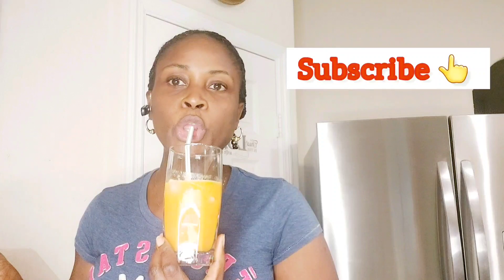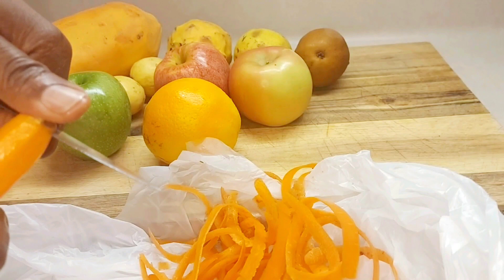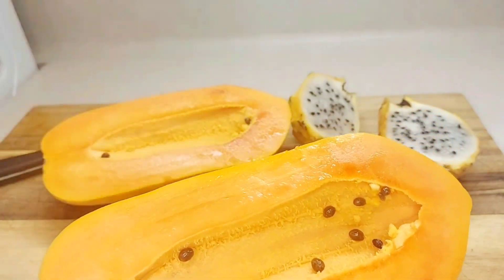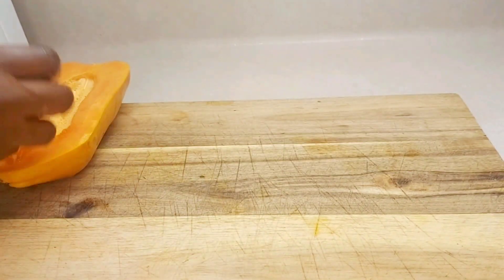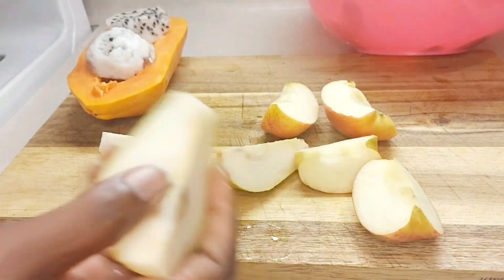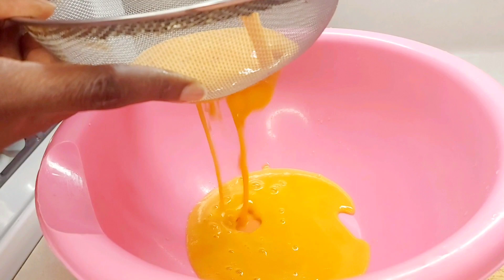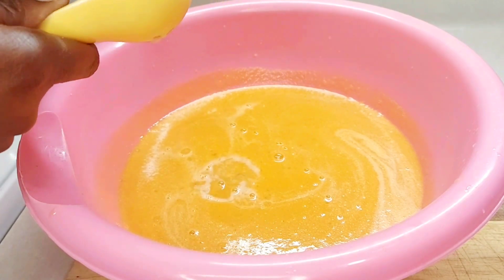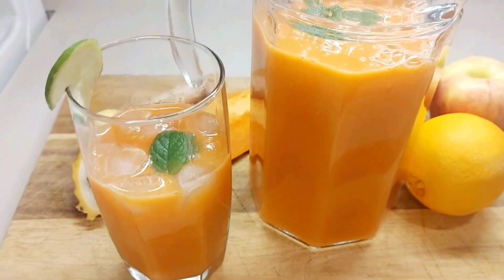Use all the FRUITS in your refrigerator to make this 😇😱!!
Fruits are loaded with antioxidant and this recipe is packed with vitamins and minerals throughout!! If you have fruits in your refrigerator make this easy papaya fruit punch. Papaya has many health benefits that may improve digestion, may have anti-cancer properties and improves heart health among others. Here's to staying healthy & strong!!

Shopping List

papaya
carrot
guava
apple
pear
ginger
lime
lemon
orange
dragon fruit